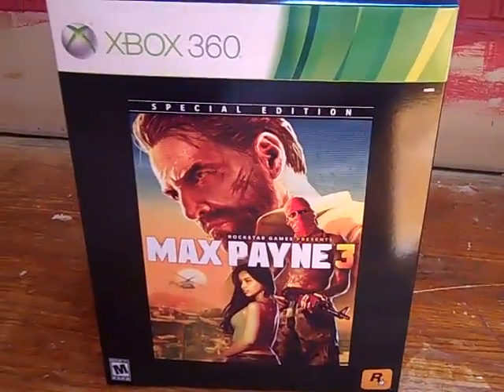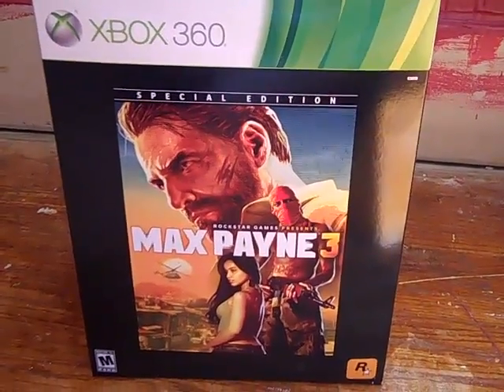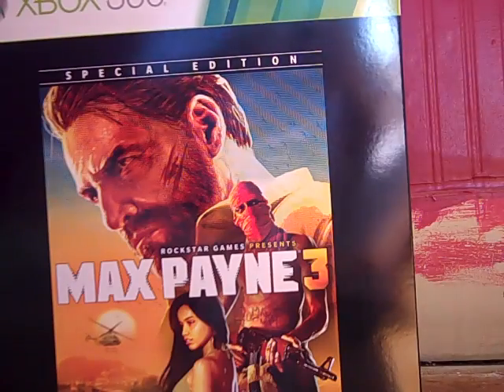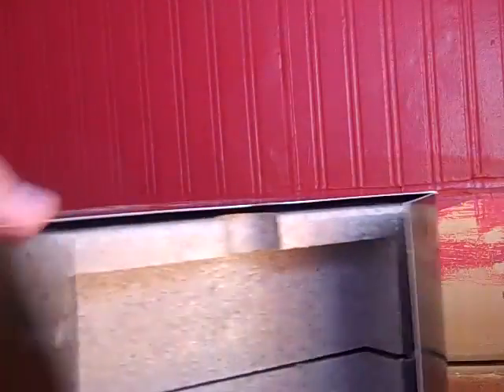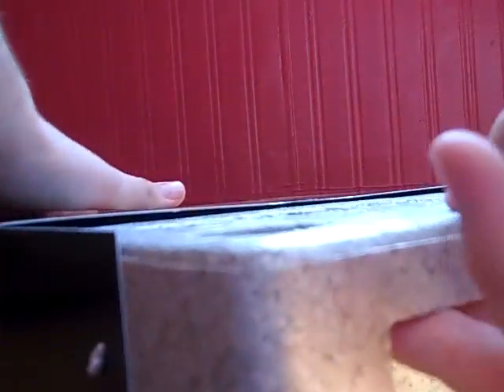Max Payne 3 Collectors Edition Unboxing